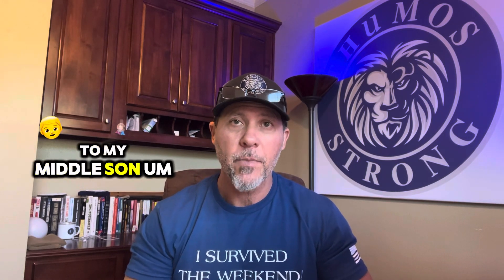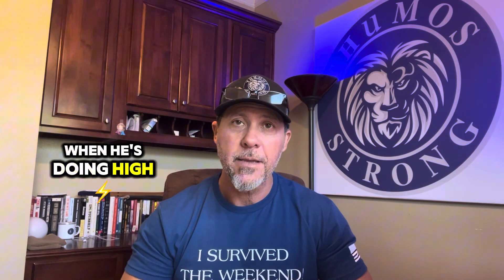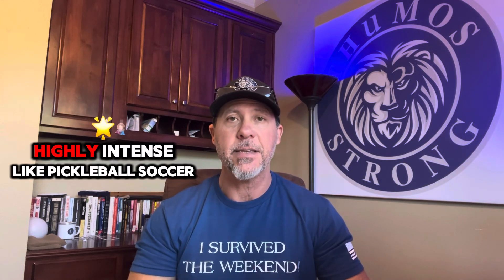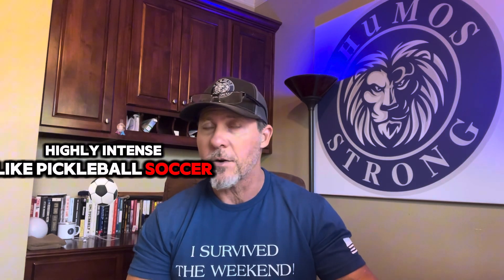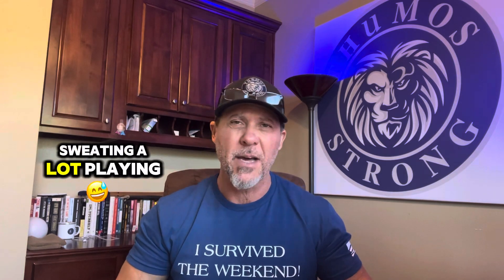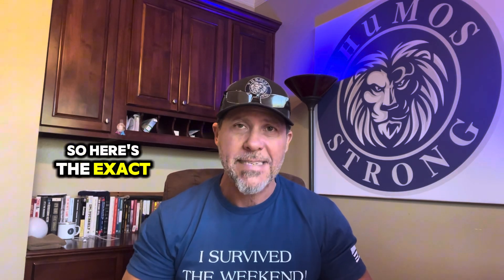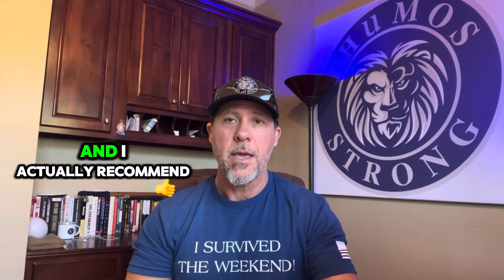Power Up Your Workouts with This Secret Drink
Here are the exact, three ingredients that I use to maximize performance and recovery.